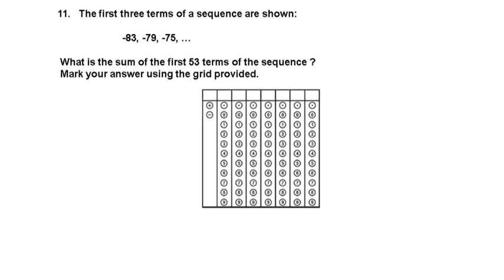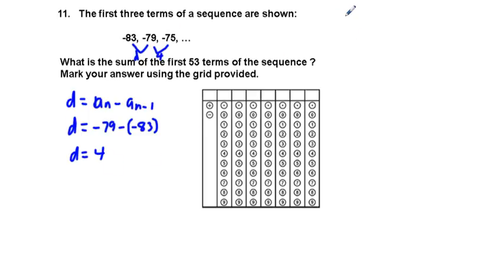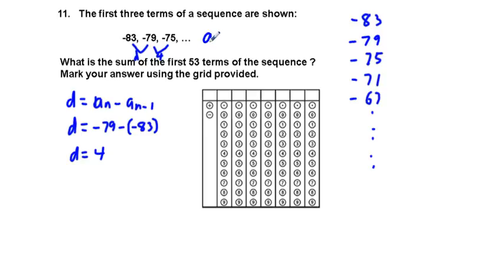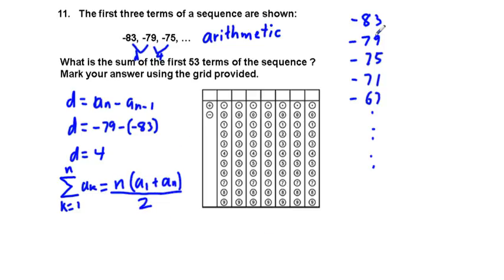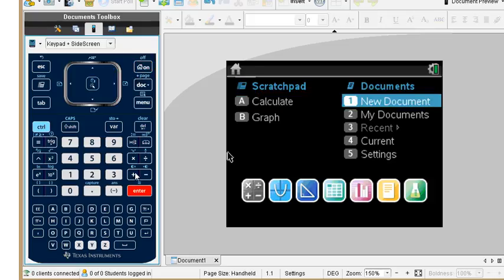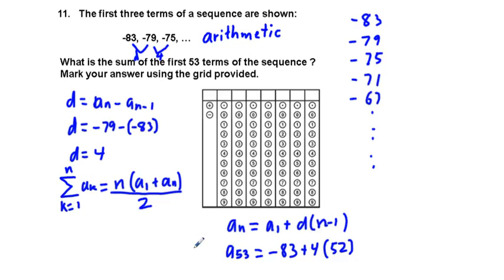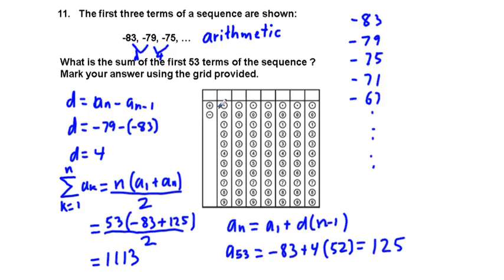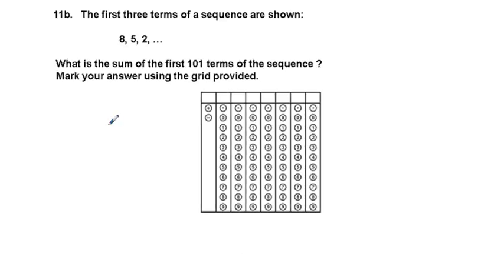Precalculus Fall 2016 ACP Preview Problem 11 Find the Sum of an Arithmetic Series